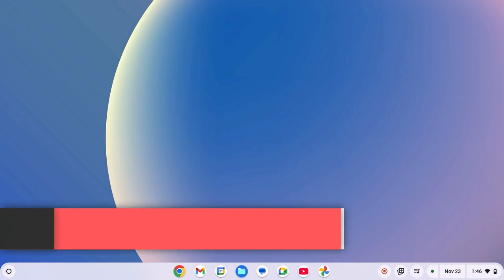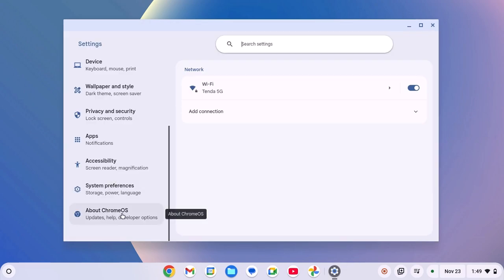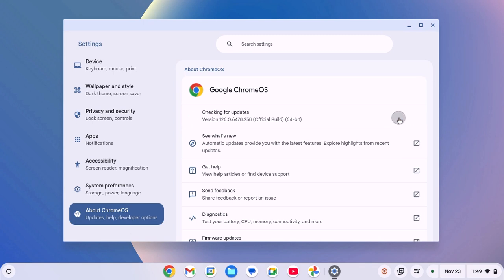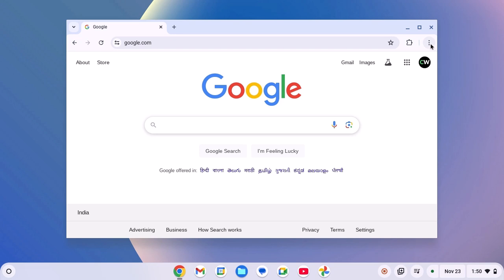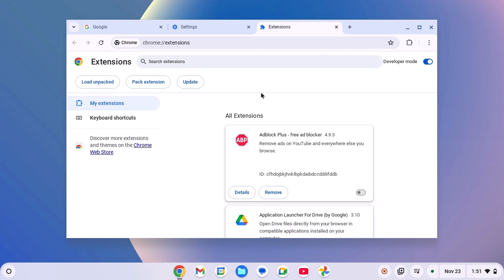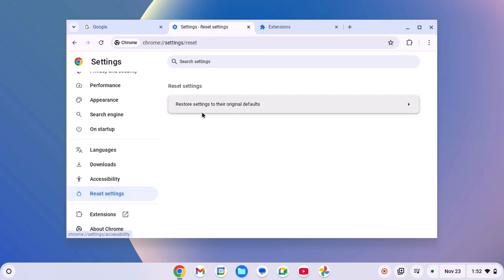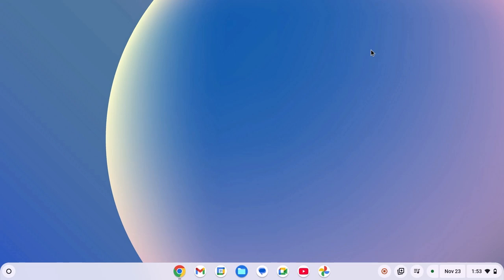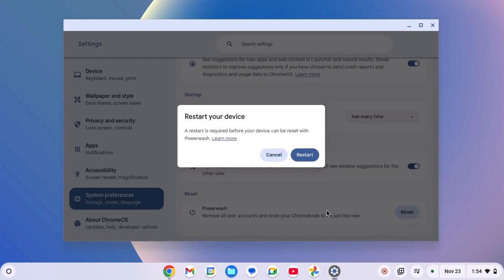How to Fix Chrome Browser Not Working on Chromebook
In this video, we will learn how to fix the Chrome browser not working on a Chromebook. The Google Chrome browser is deeply integrated with Chrome OS and is also the default browser on Chromebooks. Sometimes, you might encounter issues with the Chrome browser. Here’s a quick video to help you fix it.